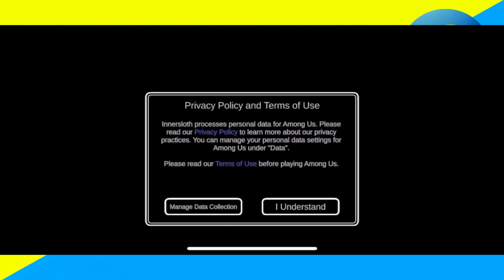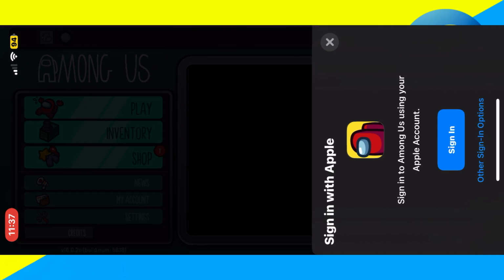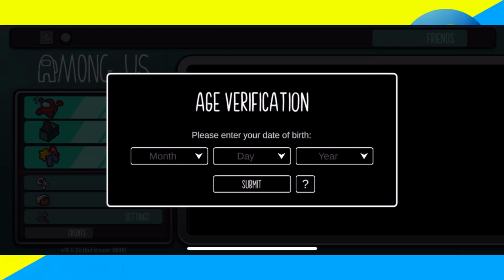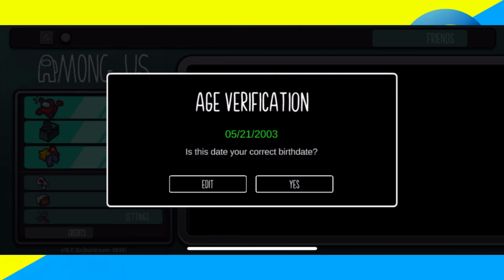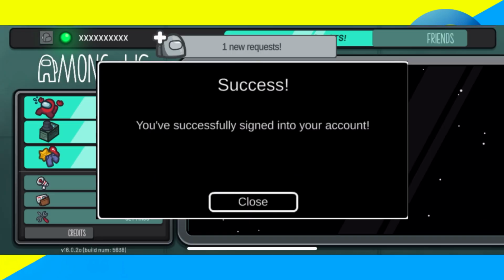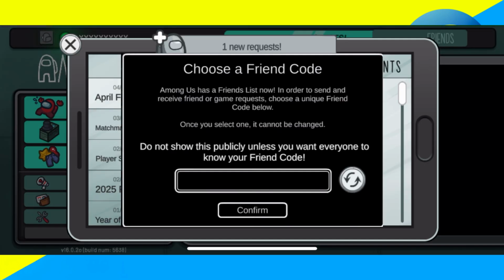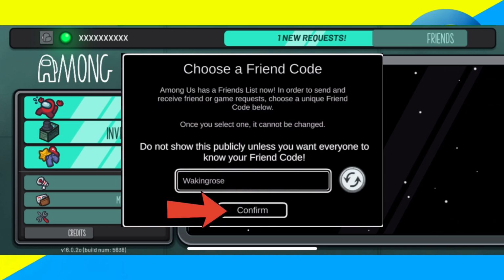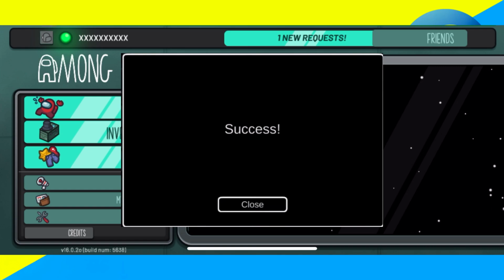How To Make An Among Us Account On Mobile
Learn how to create an Among Us account on mobile in 2025. This quick guide shows you how to sign in using your Google or Apple account for full access.